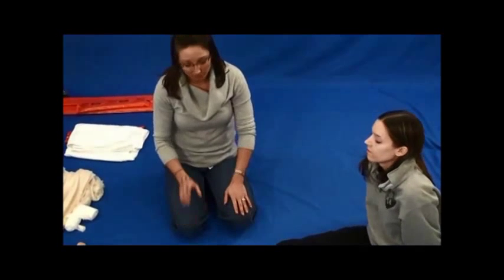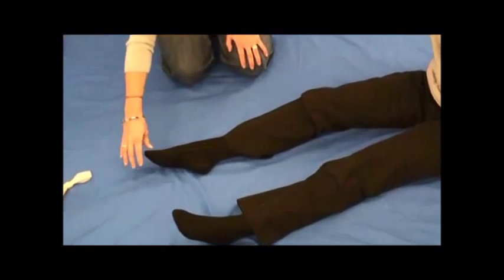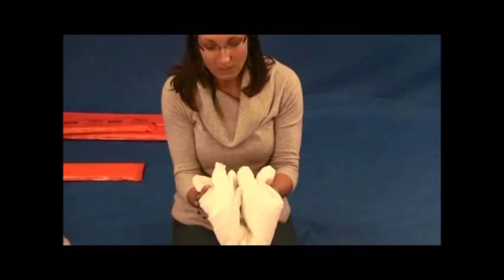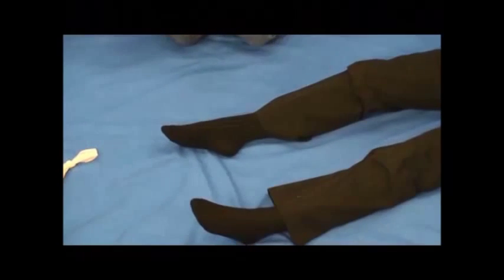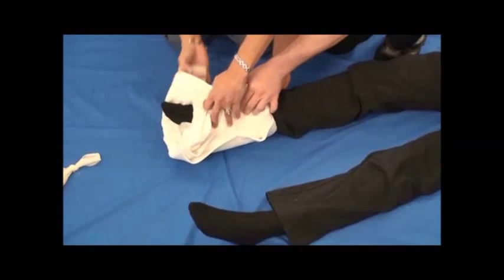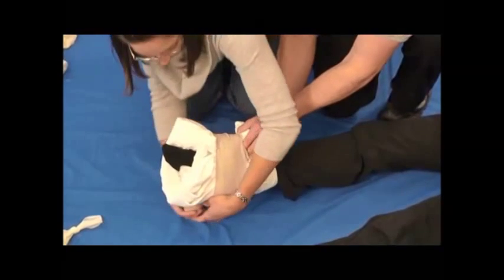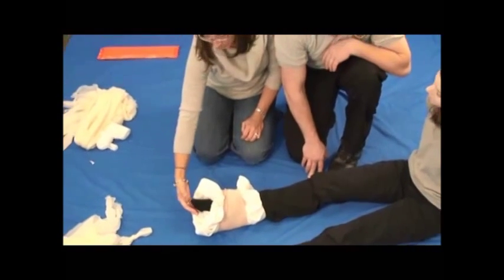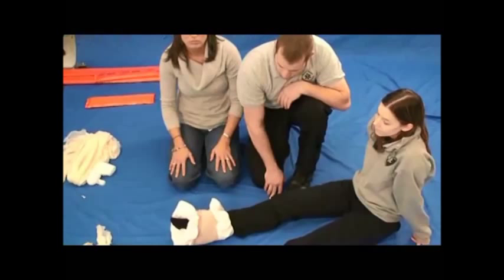Ankle Splint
Splinting: How to splint an ankle fracture.